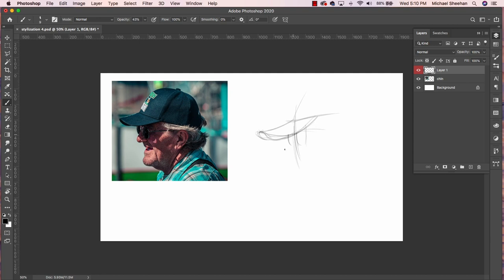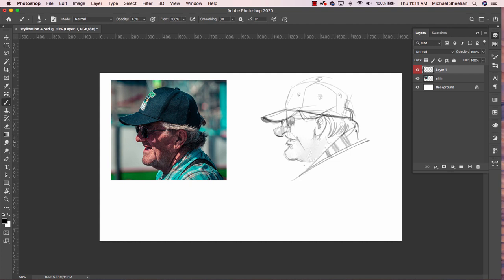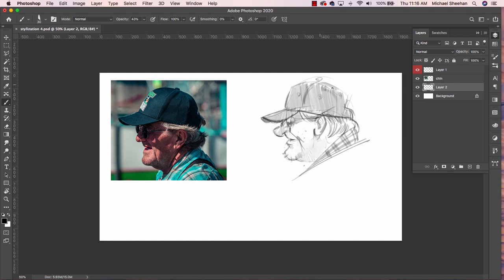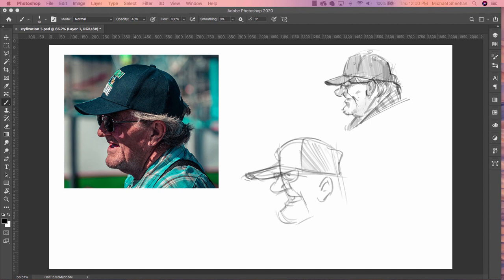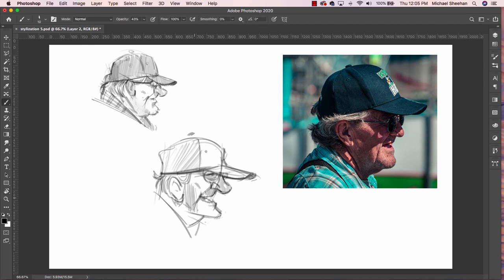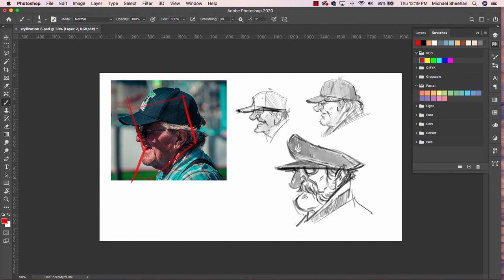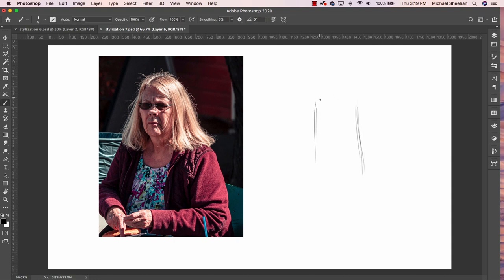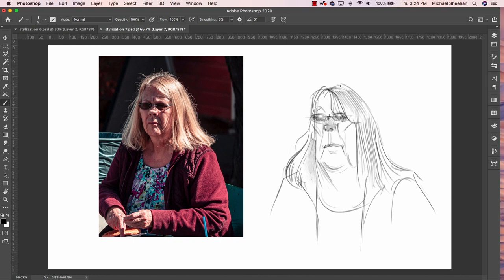Stylization-Part 1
Quick video on stylization of simple shapes